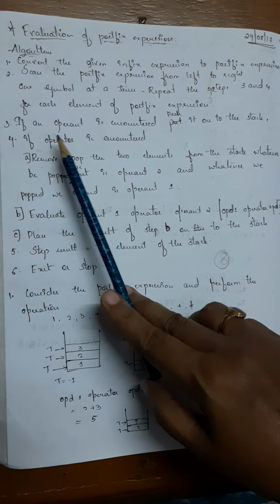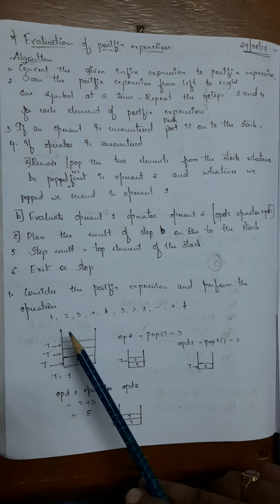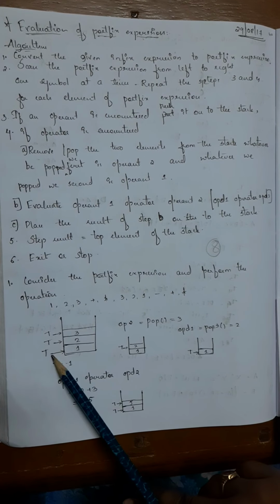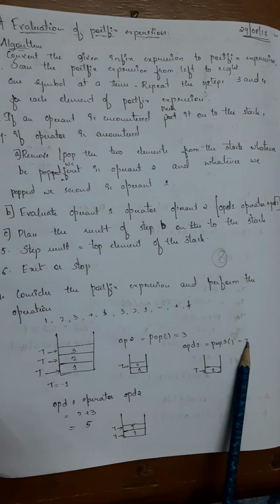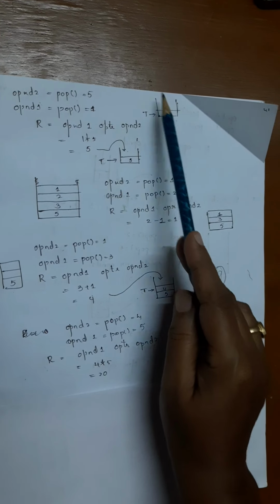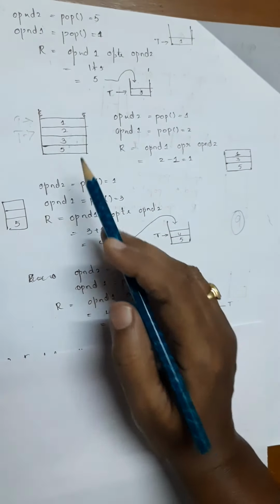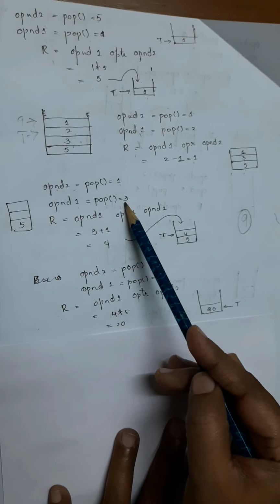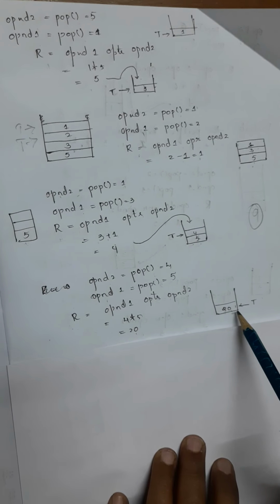Evaluation of Postfix Expression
This video describes the process of postfix evaluation
 It also shows how stack operations are used in postfix evaluation.